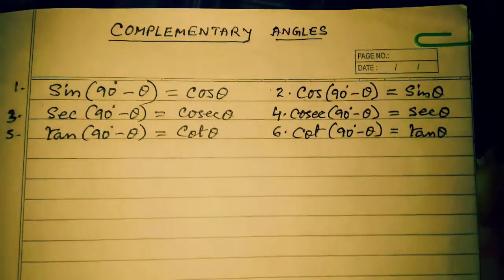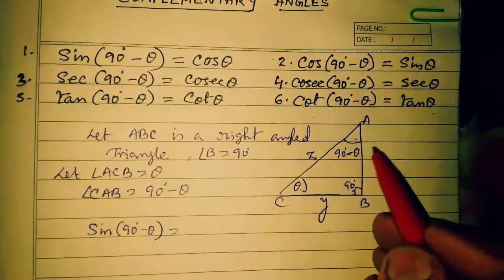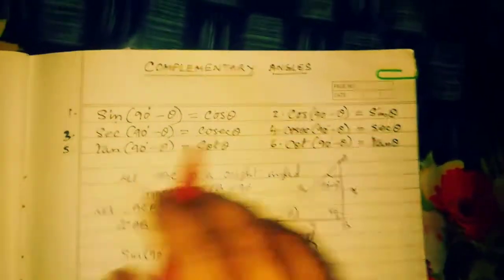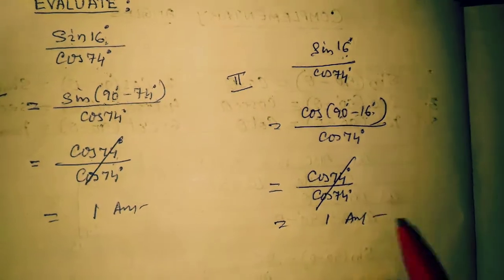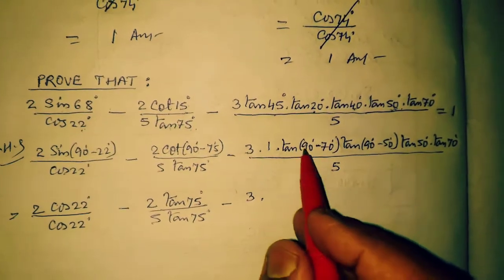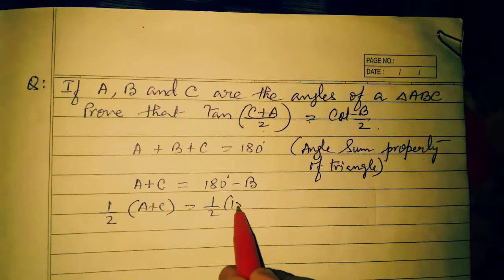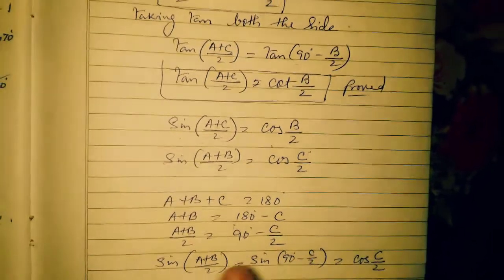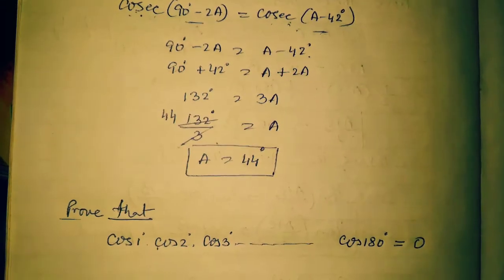Trigonometry Part-4(Std-10)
Complementary Angles, how to find out the formulas of complementary angles, problems based on complementary angles.